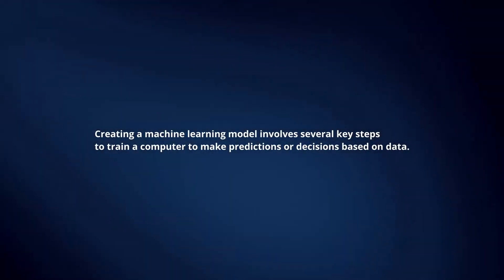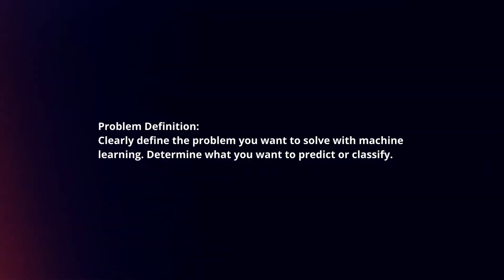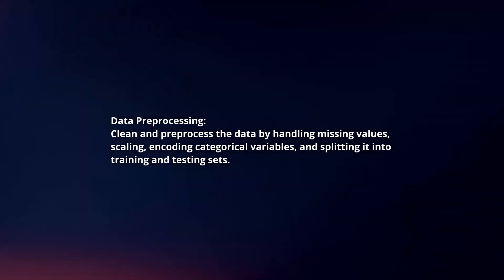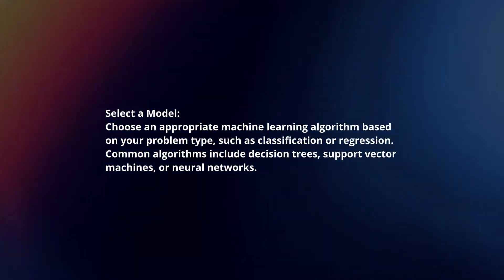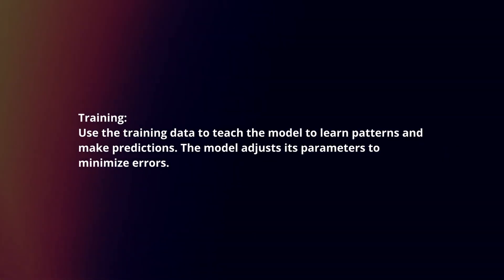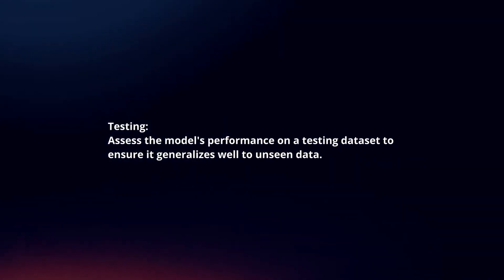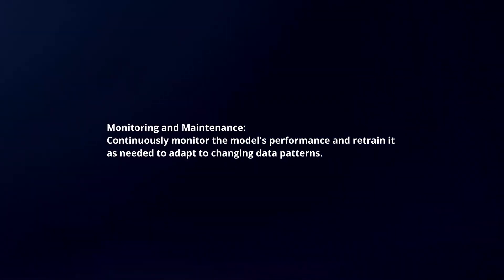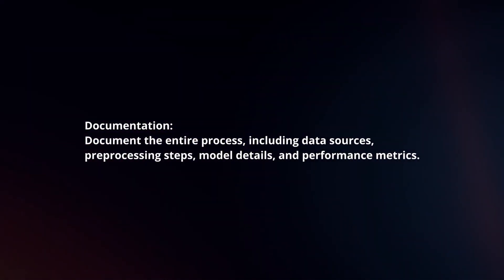How To Create A Machine Learning Model In 2024?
In this video I will explain How You Can Create A Machine Learning Model In 2024.